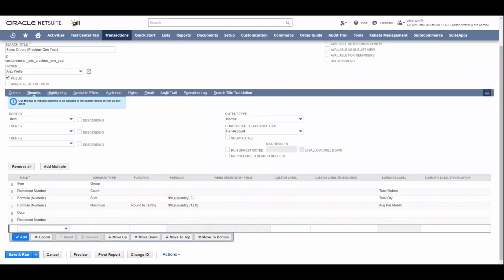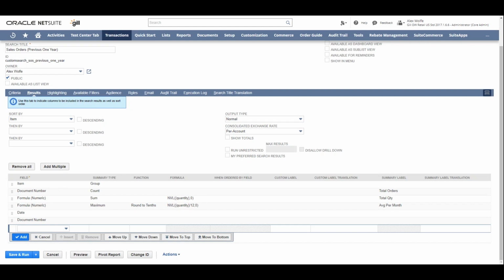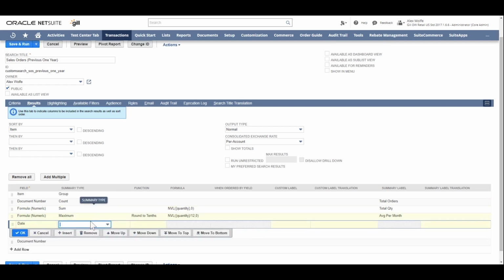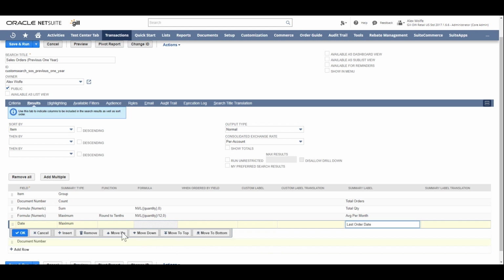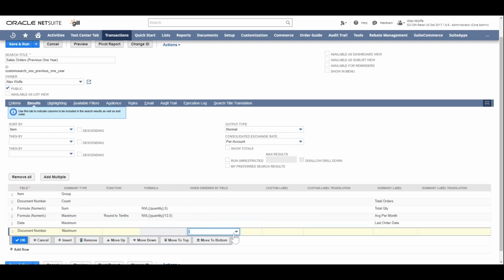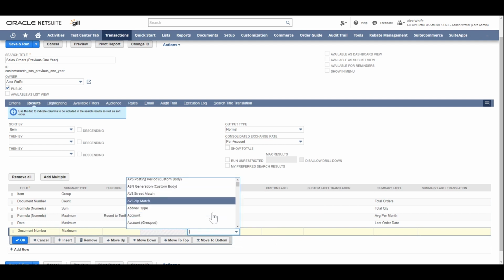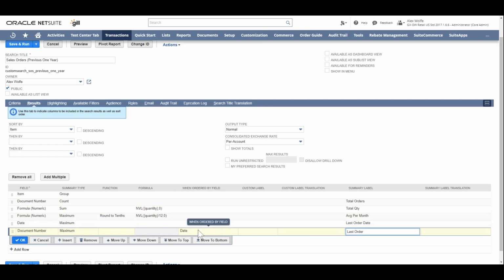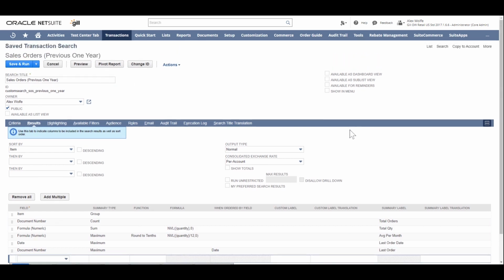How to Use the When Ordered By Field Feature on Summarized Saved Searches in NetSuite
Have you used the When Ordered By Field feature in your summarized saved searches?  This indispensable option allows you to summarize the value of a selected field based on the value of another field (i.e. the most recent transaction ordered by transaction date.  In this video, I share a quick demo of how to use this feature to make your summarized search results even more powerful.

ABOUT ME
My name is Sarah Emery and I am a "certi-fived" NetSuite ERP consultant and three-time SuiteWorld speaker with 12 years of experience.  Prior to entering the world of implementing and consulting, I spent six years as a system administrator, where I developed my passion for NetSuite.  Each week, I post quick videos to share some of the tips, tricks, and helpful hints that I've discovered over the years.